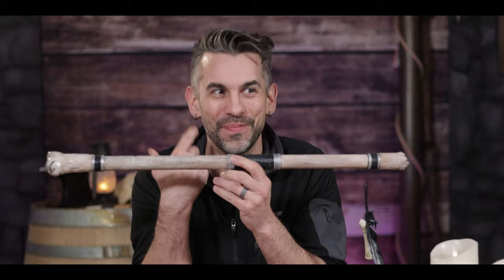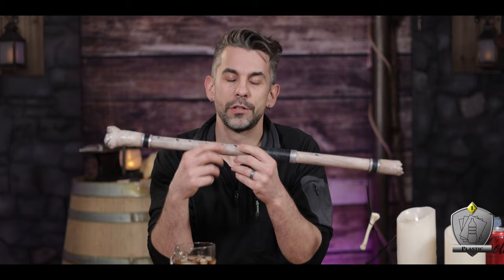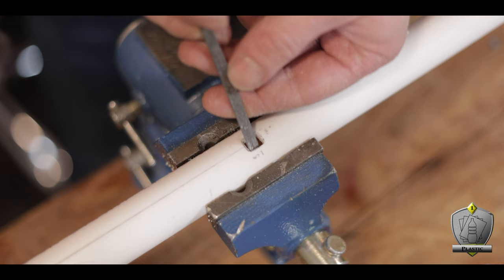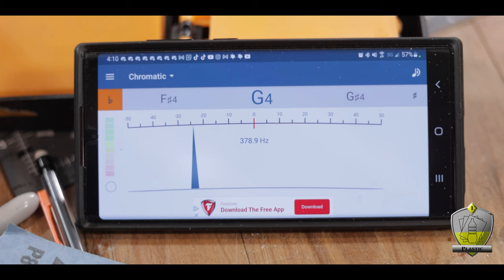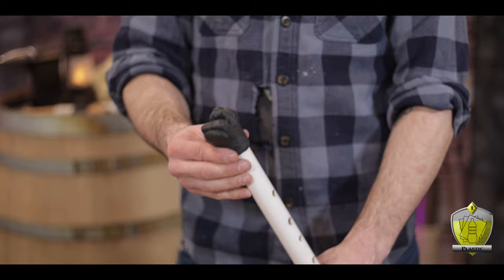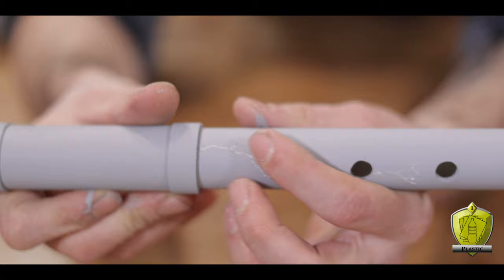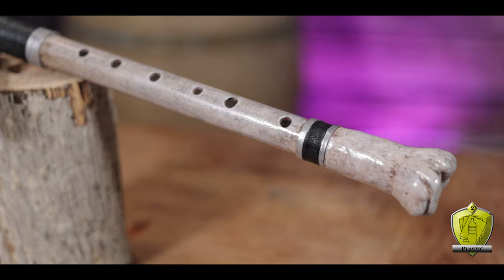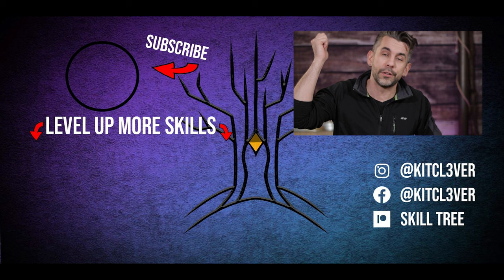DIY PVC pipe flute! LARP bone design. Will it actually work?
Today  I do over a simple DIY PVC pipe flute build. I styled this like a bone to have a "death calls" kind of vibe to it. I think this will be super fun for a LARP or cosplay character. Making a PVC flute is actually really simple and fun to do. You can do this DIY project with just a few hand tools and some dreams. I wonder how you will style YOUR DIY pvc flute. Make sure you send me pics of how you style your DIY PVC flute.

🌳 Skill Tree Mailing Address:
Skill Tree
9 Cornerstone Square, Suite 335

🌳 GOLDEN GORILLAS ($15)
Jay S. (My King Kong Gorilla!)
Vortex
Cody Gabel
Eric Enerson
Evan FitzGerald
Jason Chapman
Jeff Goguen
Jonathon Brackin
Rockin’ R’s Woodshop
ZeOgre
Bob Bobbington
Jason Chapman
SlvrGryphon
Krystal Chace
Tom Fogger
Catherine Magnant
James Ansell
Heather&Ryan Do Stuff
CROWDS
Armond Wilson
Krista
Brandon Armentrout
BlackKnight77
Theron Bolio
Joey Bag of Doughnuts
TRINE VÅBENØ
The_Robot_Wolf
Alarice the Rabbit
River Strong
Jose Cavazos
Tom Egnaczyk
Rachel Gerber
Rich Gibson
PriestOfHighFive
Amanda Wojahn
Casey Gonzales
Steven Brewer
Zeq Torres
Offsetbinkie6
Jimmy Soup
Bear
Mark Lodde
Daniel Lund
Scott Pike

🌳 Diamond Orangutans ($10)
Will Martinez
Silinthar
Corso Workshop
Stephen Huber
Thump3r
Silent Warlock
iZxphyrus
Matthew McGown
Mdezego
Jarrin Black
Vinny
Jeff Franks
Jehrad Lamb

🌳 Ruby Baboons ($5)
TRINE VÅBENØ
Juan Alonso
Carol Preble
Brandon Fullenkamp
Steve Popp
Dennis Fetter
Viktor Chudo
Dean
Joseph Pecaro
TheMicrobioDM
Jessica Hughes
TatjanaB
Casey Gonzales

🌳 Emerald Lemur ($2)
Elliott Bailey
Elysia FIelds
Bad Wolf
Silent Warlock
Marienara
Matthew Shanks
Reiður
Salimoose